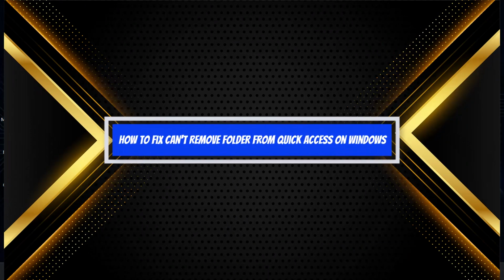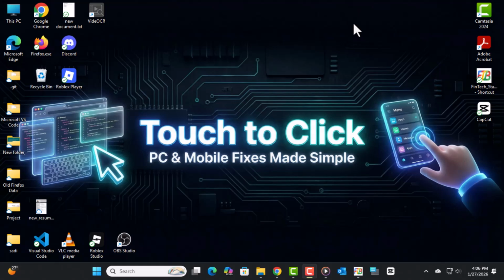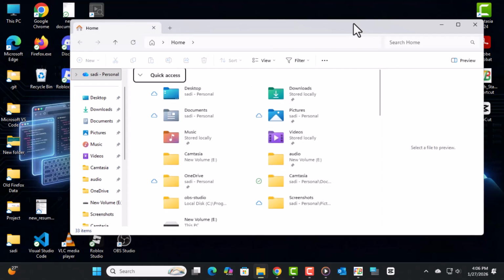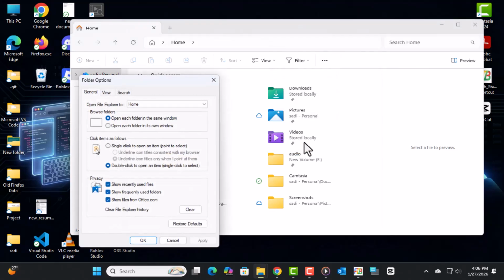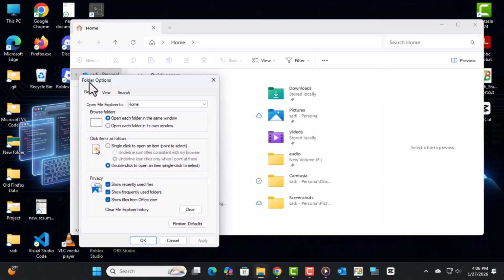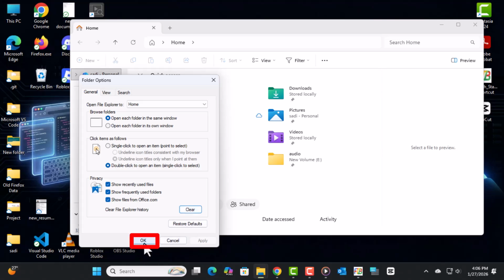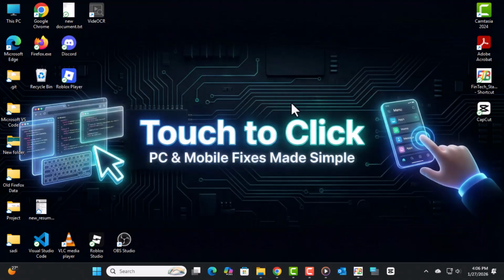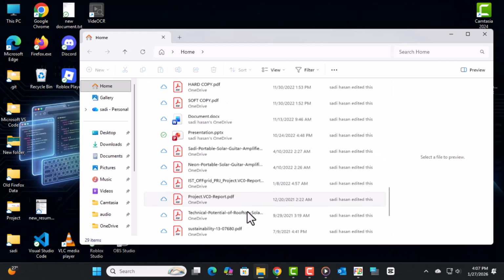How to Fix Can't Remove Folder From Quick Access on Windows | Quick Access Reset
📝 This tutorial provides a clear, step-by-step guide on how to fix can't remove folder from quick access on Windows. We show you the exact settings to clear in File Explorer to reset your Quick Access list. By following these simple steps, you can remove stubborn pinned or recent folders that won't go away. This method cleans up your File Explorer navigation pane for a more organized experience. Learn how to resolve this common Windows issue quickly and get back to a tidy Quick Access menu.

⏱️ -- TIMESTAMPS --
0:00 Introduction to the Quick Access issue
0:13 Step 1: Open File Explorer (Win+E)
0:22 Step 2: Open Folder Options
0:35 Step 3: Clear Privacy Data in Folder Options
0:56 Step 4: Apply Changes & Reopen File Explorer